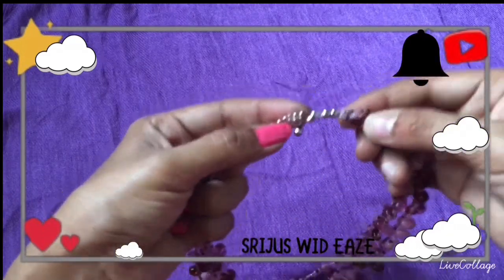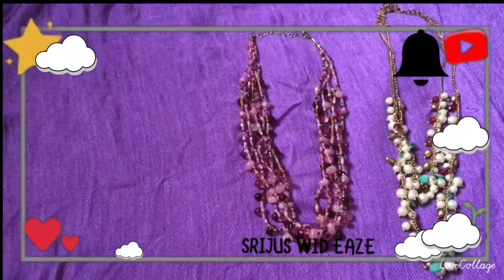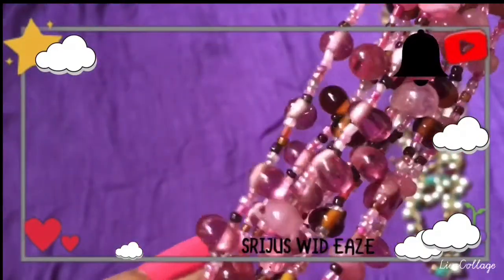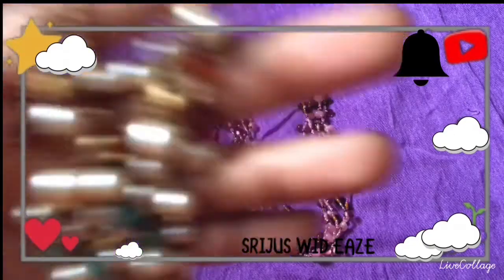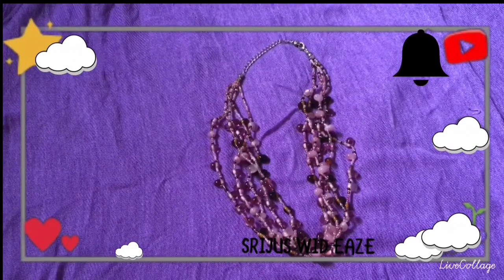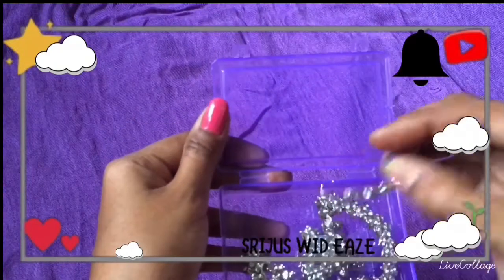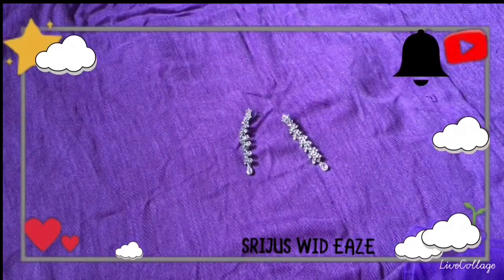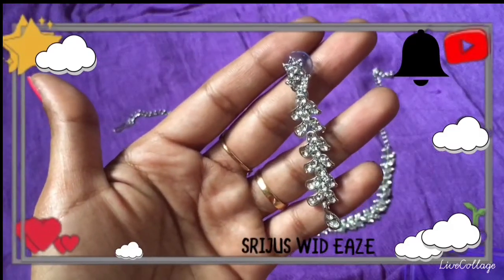Perfect Neck PiecesFor Any Occasion